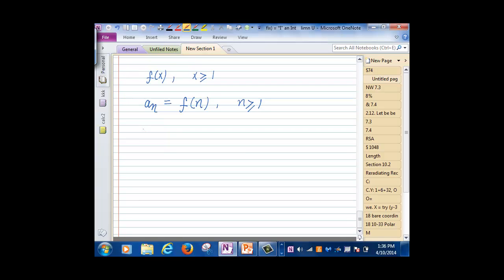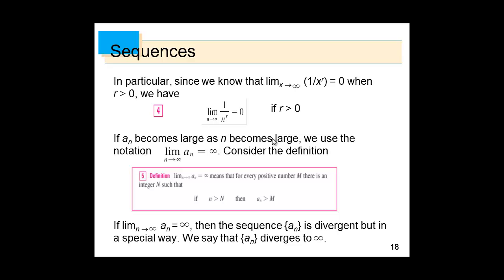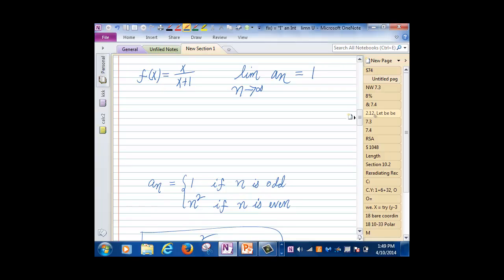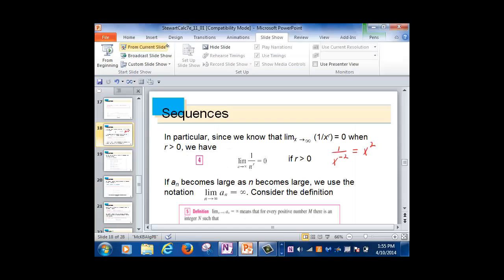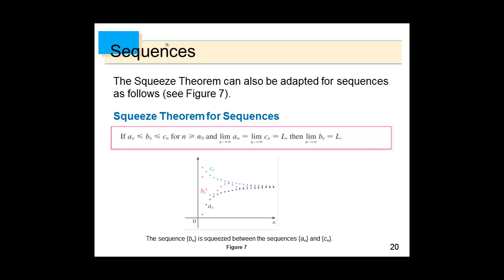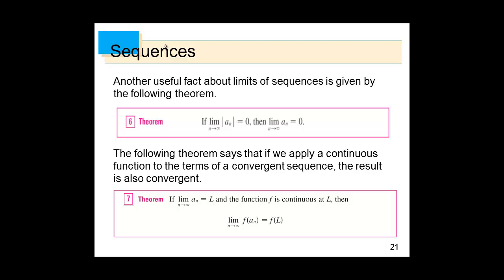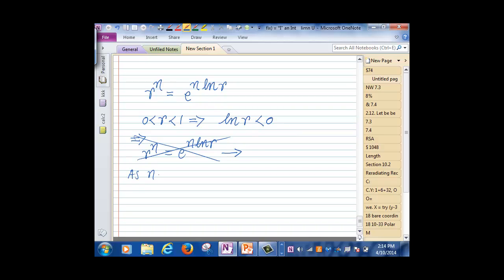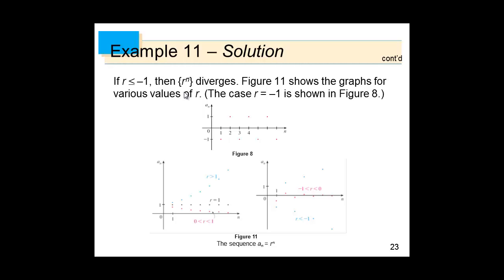Sequences 2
Calculus: Sequences